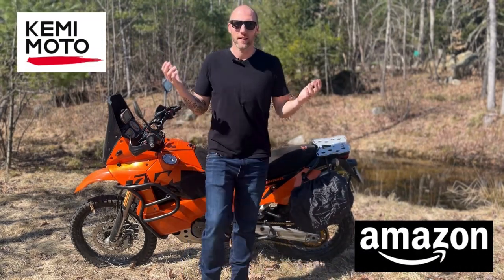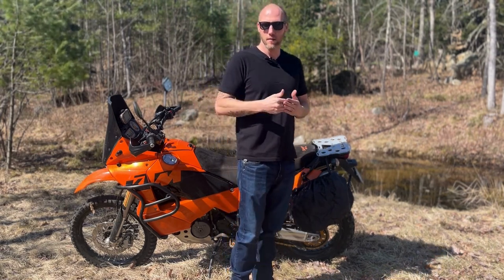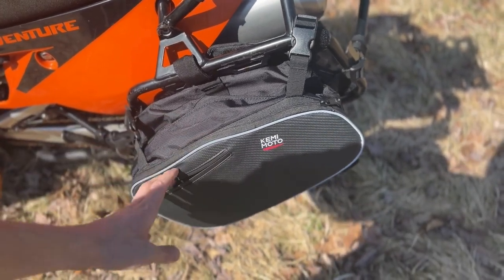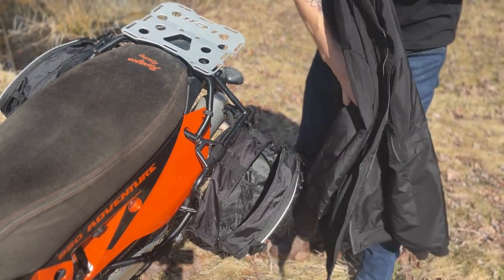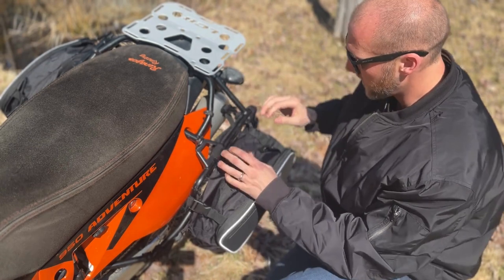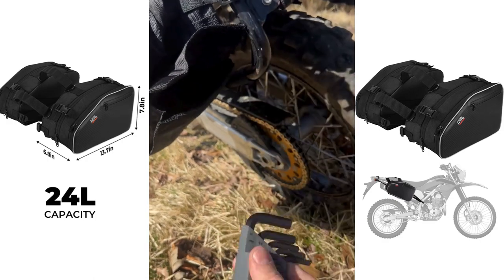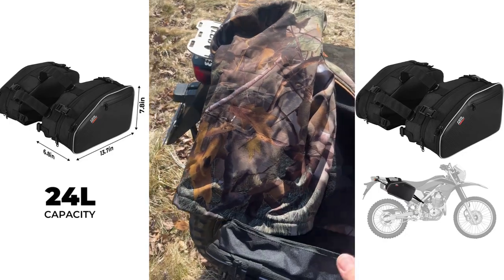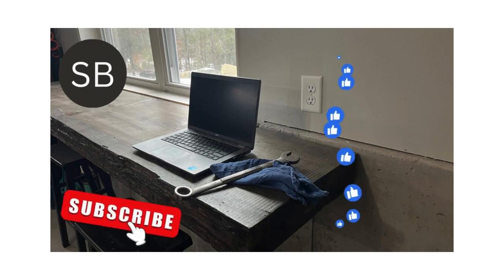KEMIMOTO Motorcycle Saddlebags, 24L Capacity with Rain Covers